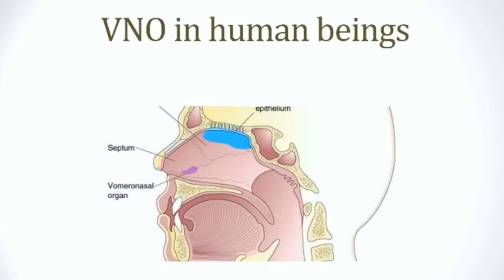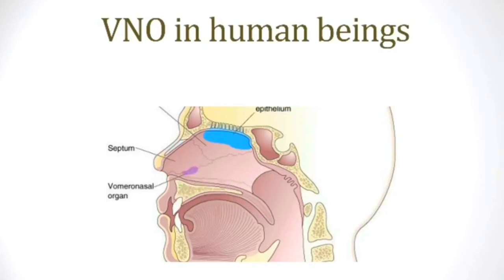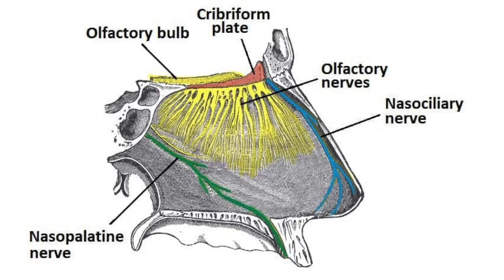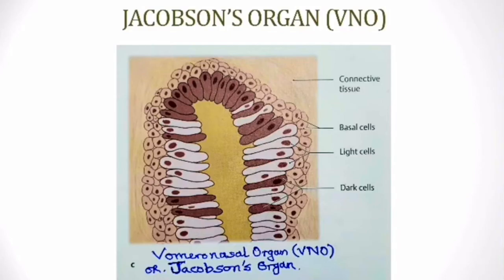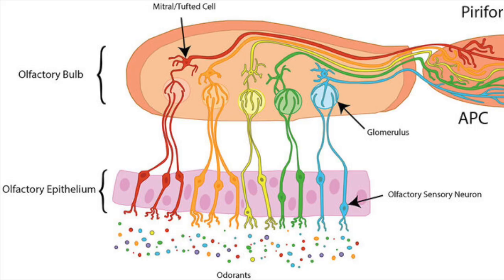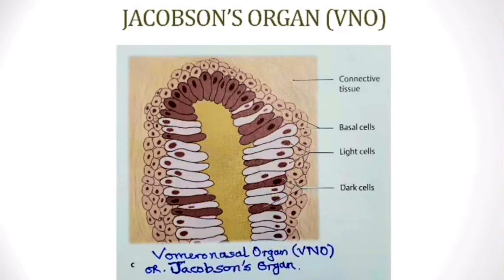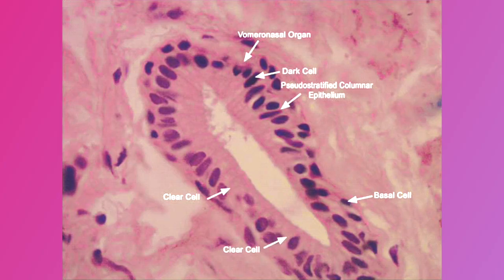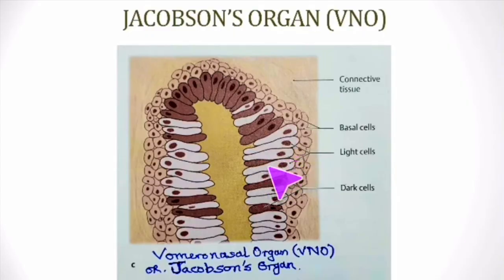Vomeronasal organ (VNO) or Jacobson's organ in human beings. Action of pheromones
All you need to know about Vomeronasal organ VNO or Jacobson's organ in human beings

0:00 Location of vomeronasal organ in human beings
0:39 structure of vomeronasal organ in human beings
1:19 olfactory epithelium, first cranial nerve
1:29 fila olfactoria
1:59 histology of vomeronasal organ (Jacobson's organ)